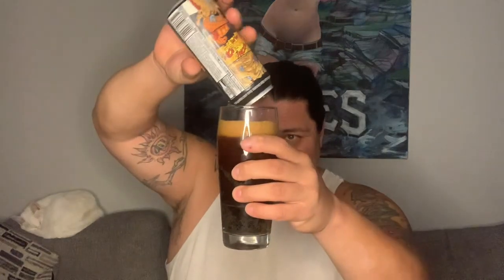Pumpkin Sombrero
yes it’s pumpkin season even for the Mexican stout. This one is a clean dark and smooth stout. Meets a pumpkin purée to match its intensity.
Brings more body and depth. Glad I my wonderful girlfriend picked it up. She also enjoyed stouts. This is one we can both enjoy.